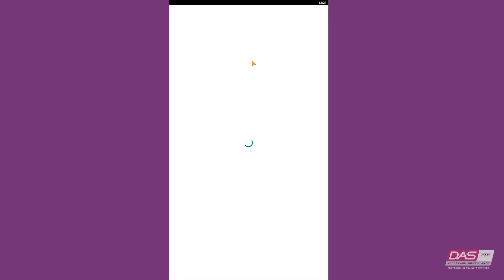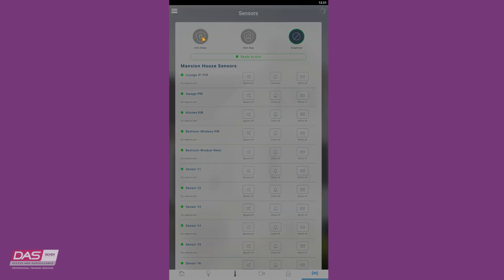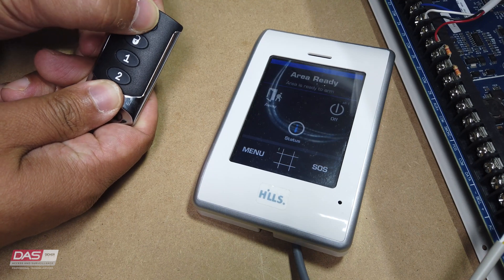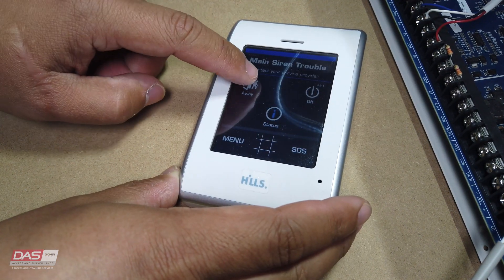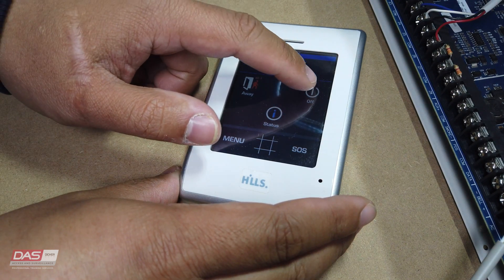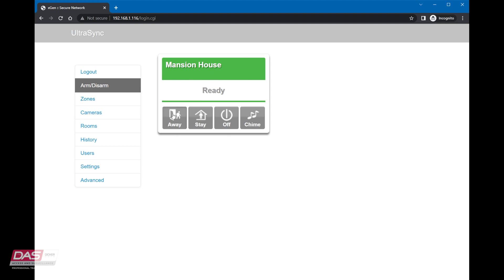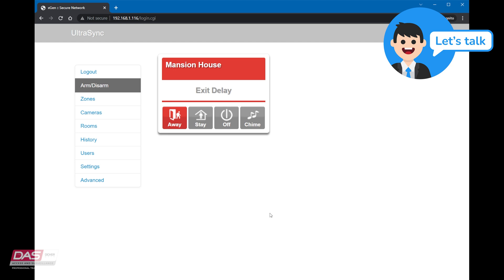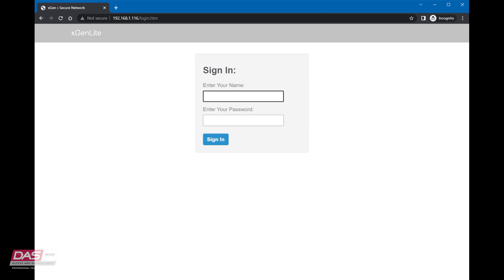Arming and Disarming (Module 20) - Reliance XR Self Paced Course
This is the Arming and Disarming module from our Reliance XR Series Self Paced training course.
This course has been designed and developed by our DAS Professional Training Services team.

In addition to our Self Paced course, we offer facilitated training courses with discounted Reliance XR kits you get to walk away with. For more on our Reliance training head on over to our DAS Training Portal